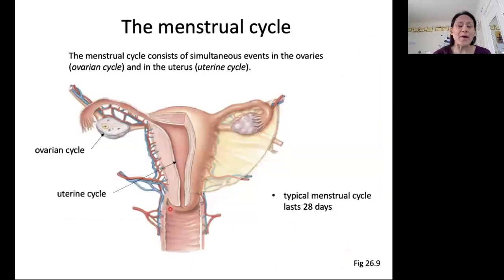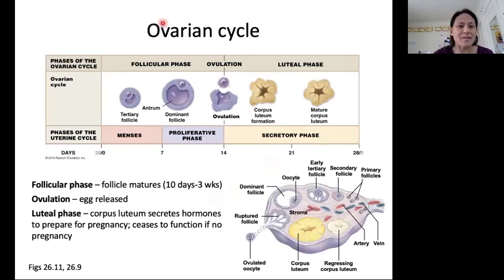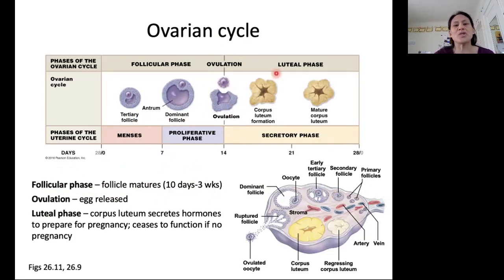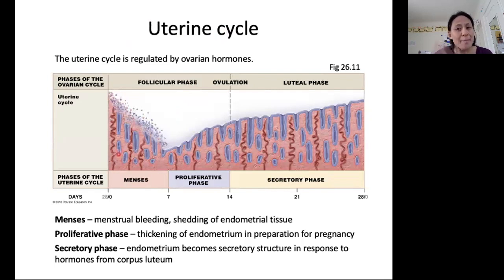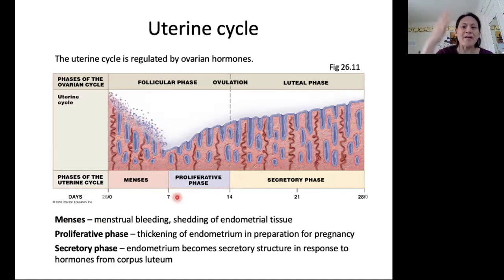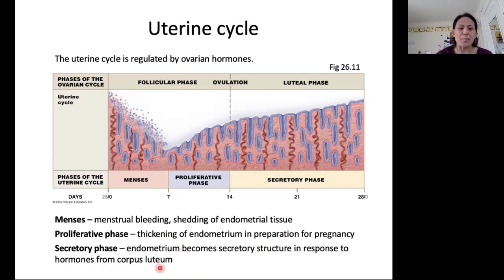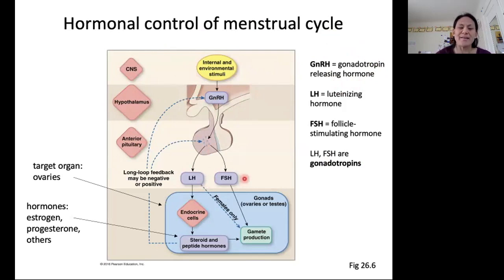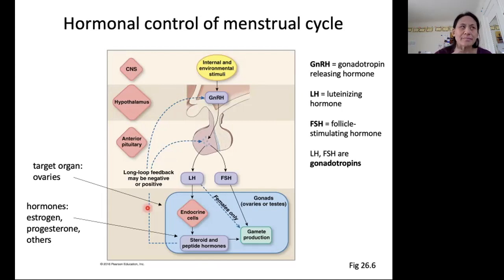Menstrual cycle 2